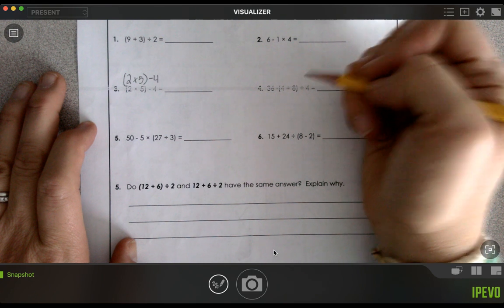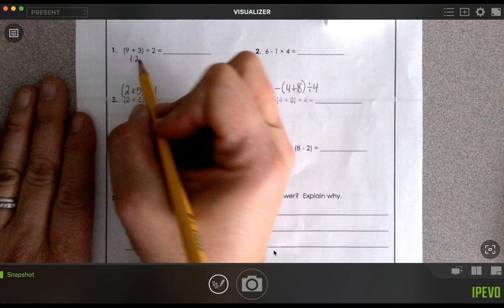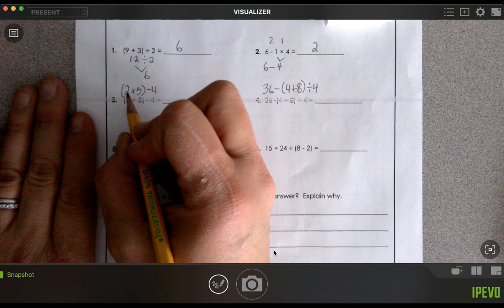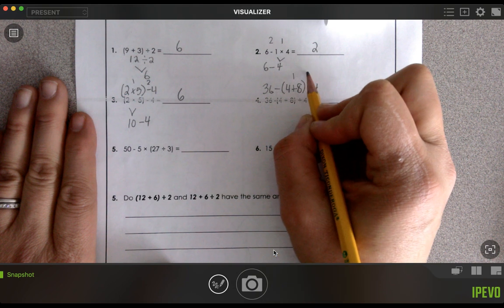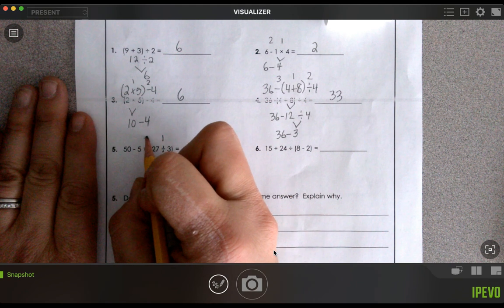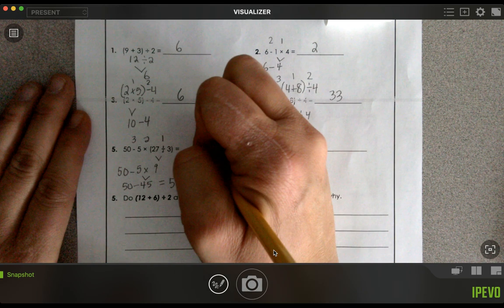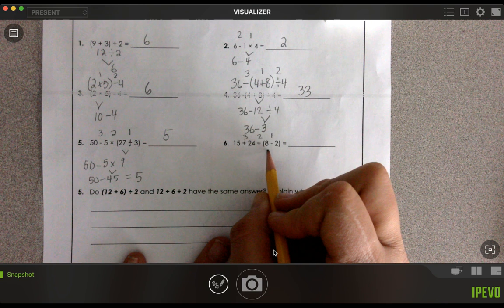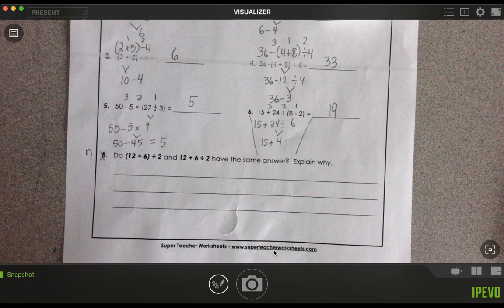PEMDAS HW Instructional Video